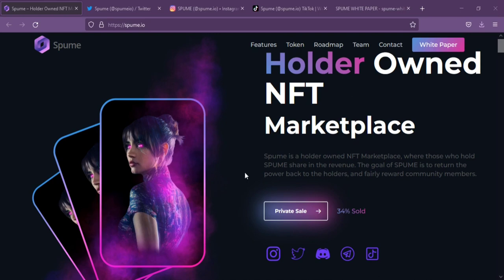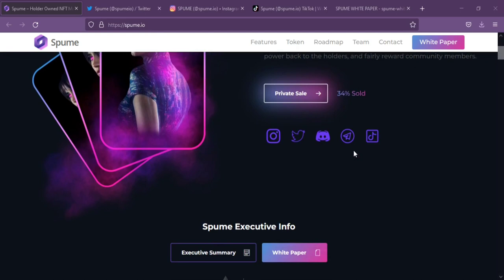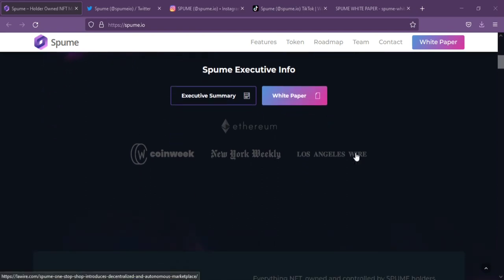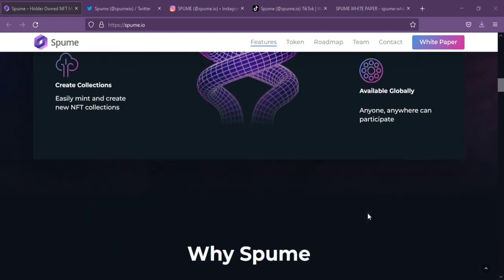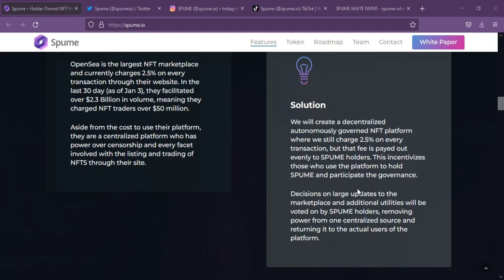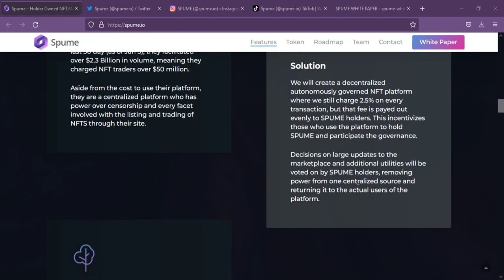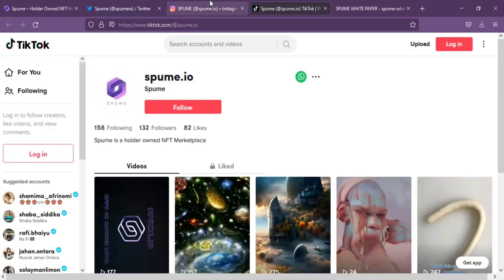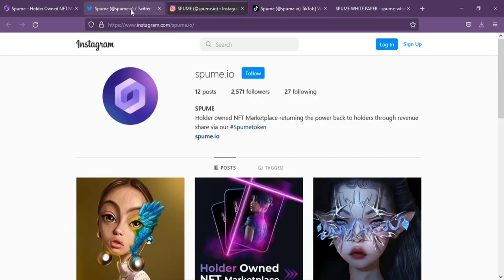Meet SPUME that targets every corner of the cryptocurrency space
There are other open-source, fully tested marketplace smart contracts available, but OpenSea's and LooksRare's are the two finest in our opinion. The smart contracts in OpenSea are over 4 years old and must be upgraded via proxy contracts. LooksRare's smart contracts employ EIP-712 signatures to link off-chain and on-chain data to produce a readable and user-friendly experience. They have a deployer contract instead of proxy contracts, which offloads the majority of work to a number of modularized contracts with varying destinations. We intend to build on LooksRare's smart contracts for this and a variety of other technical reasons.

Bitcointalk Username: CodiepieBCT
ERC20 Wallet: 0x363eD6f84c644670d3789E84a4dFcCC613B8003C